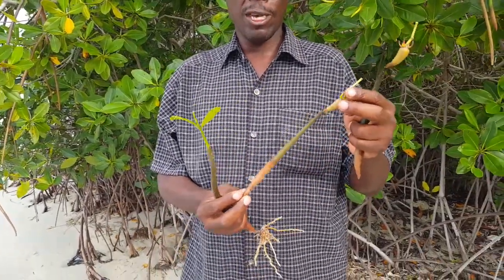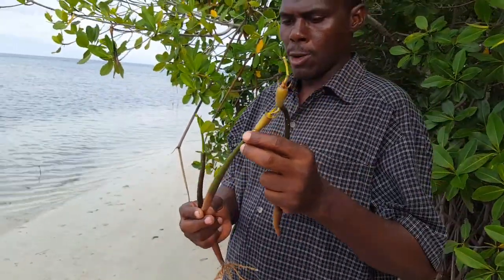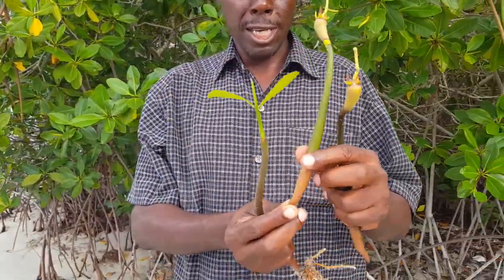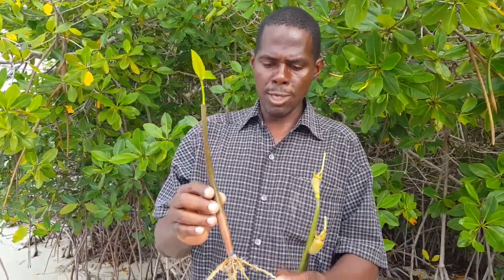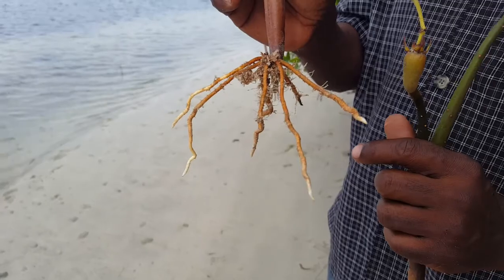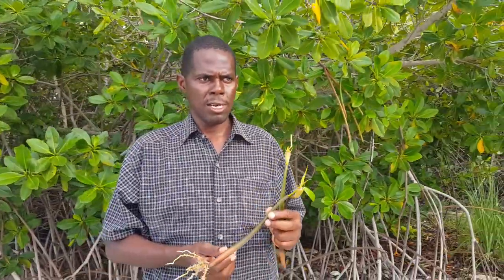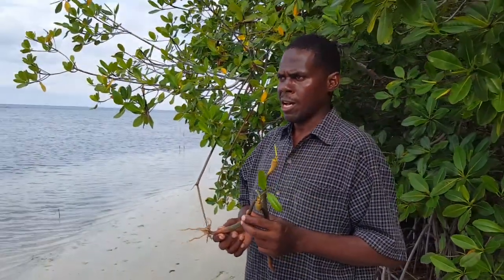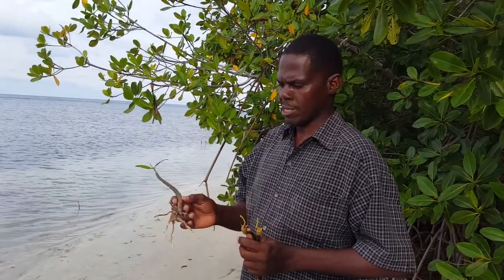Introduction to Mangrove Seedlings and How They Grow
Corlis from Restoring Falmouth shows us the mangrove seedlings, how they grow, and how they help to prevent erosion on the shoreline of Falmouth, Jamaica.